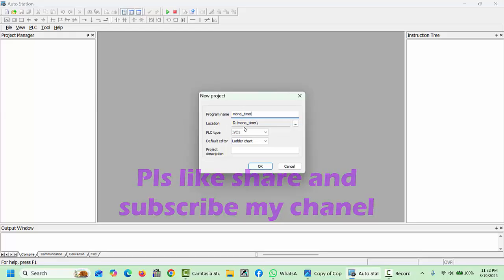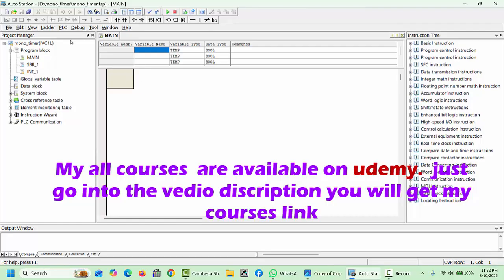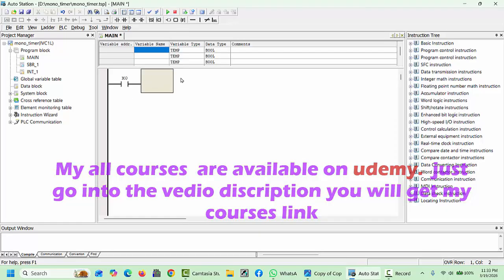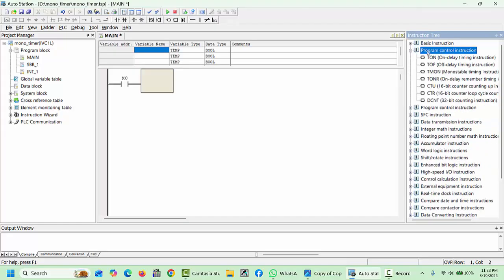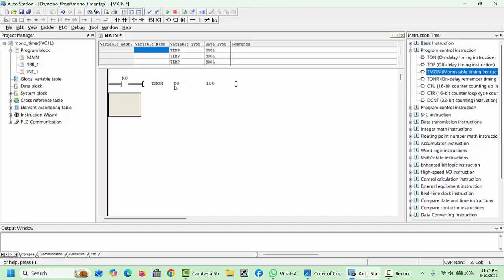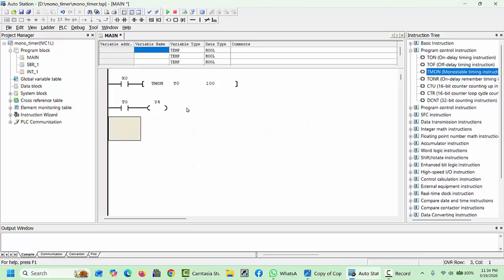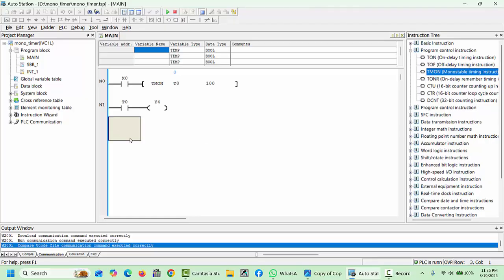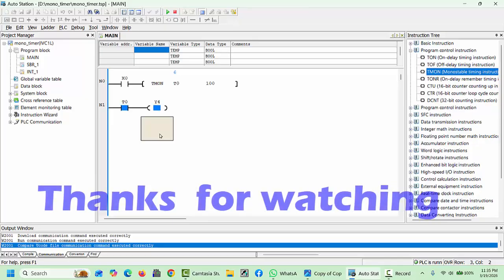INVT PLC Programming: Mastering the Monostable Timer (TMONO) | IVC1L-3624MAT Tutorial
Unlock the power of precise timing in your automation projects! This comprehensive guide from Parveen Automations walks you through the fundamentals and practical application of the TMONO (Monostable) timing instruction for INVT PLCs.

Designed for a global audience of engineers, technicians, and students, this tutorial focuses on the INVT IVC1L-3624MAT PLC model. We provide a step-by-step breakdown of how to configure and implement the monostable timer, a critical component for creating pulse-based logic and single-shot operations in industrial machinery.

Inside this video, you will learn:
✅ The core concept of a monostable (one-shot) timer in industrial automation.
✅ How to correctly program the TMONO instruction in the INVT PLC environment.
✅ A practical ladder logic example demonstrating the timer's functionality.
✅ Key configuration parameters and their impact on your control system's behavior.

Whether you are designing a new control system or troubleshooting existing logic, understanding how to effectively use PLC timers is an essential skill. Follow along to enhance your PLC programming capabilities.

Industrial automation systems carry inherent risks. Any logic, including timer instructions, must be thoroughly tested and validated in a safe, controlled environment before being deployed on live machinery. Incorrect timing can lead to unexpected machine operation, potentially causing equipment damage or severe injury. Always follow your facility's safety protocols and lockout/tagout procedures.

All such content is used for transformative educational purposes, specifically for creating a comprehensive guide on INVT PLC programming and the TMONO monostable timer instruction. The use of this content is not intended to infringe upon any copyright.